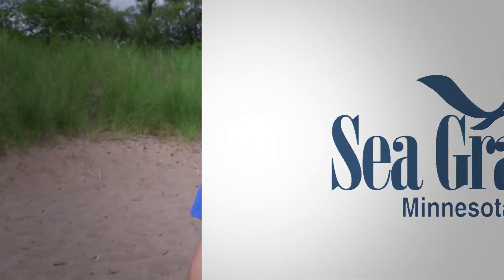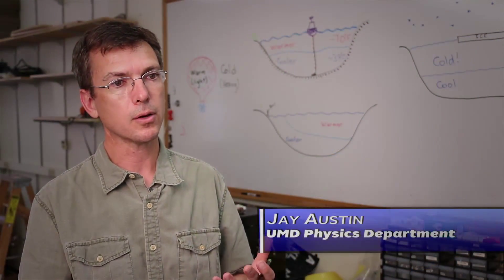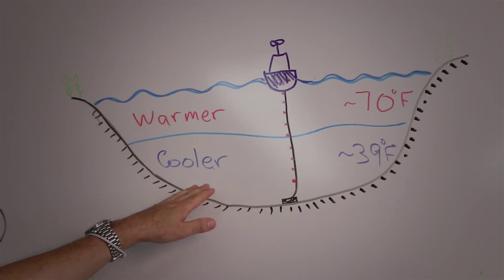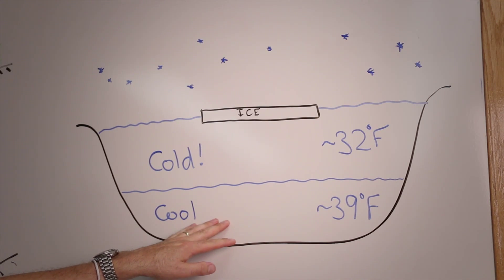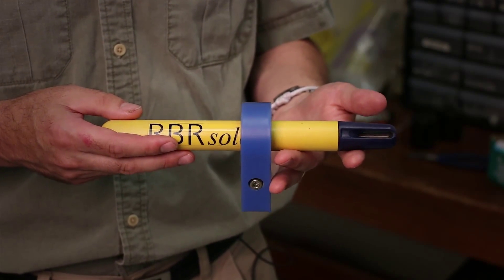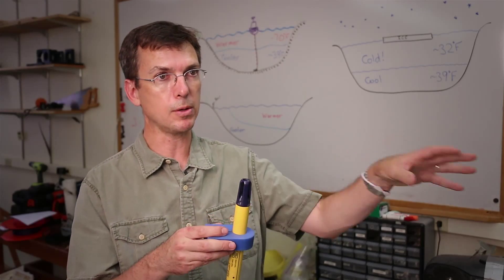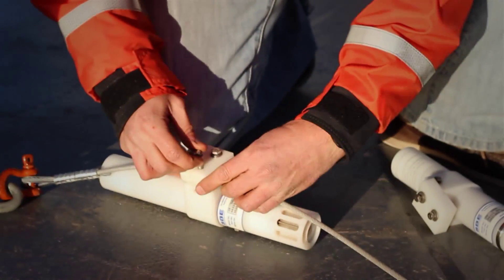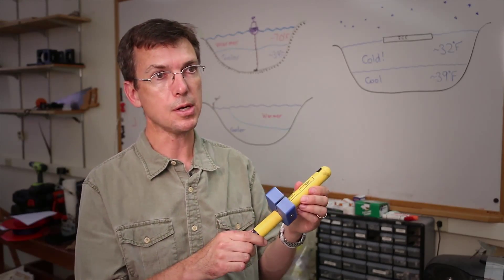Lake Superior Temperature Layers: Seasonal Stratification Explained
Lake Superior experiences seasonal stratification, where the water forms distinct temperature layers depending on the time of year. In summer, these layers are well-defined, while in winter, the lake mixes more thoroughly.

Jay Austin, from the Large Lakes Observatory and the Department of Physics at the University of Minnesota Duluth, explains this important physical process and its seasonal changes.

Learn more about Lake Superior science at seagrant.umn.edu